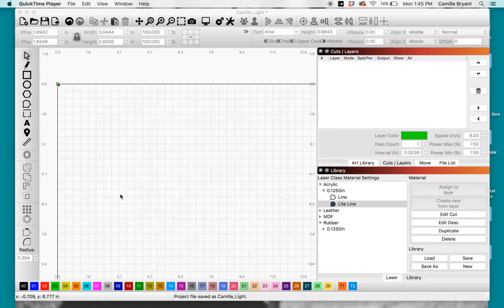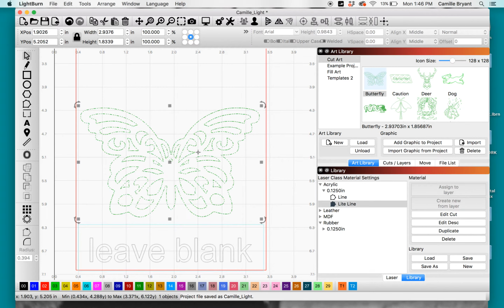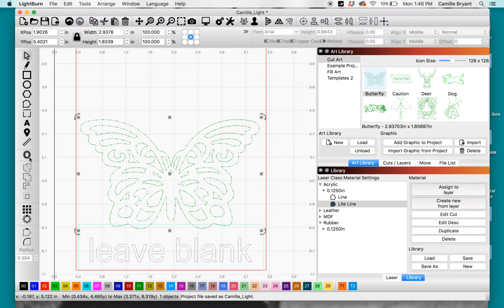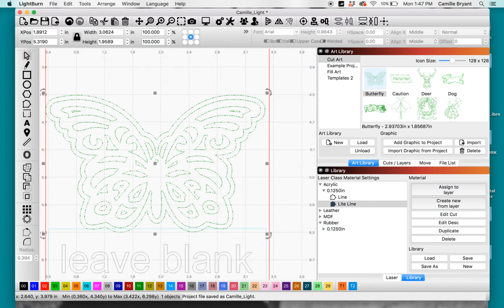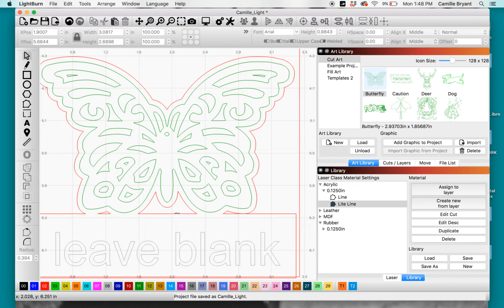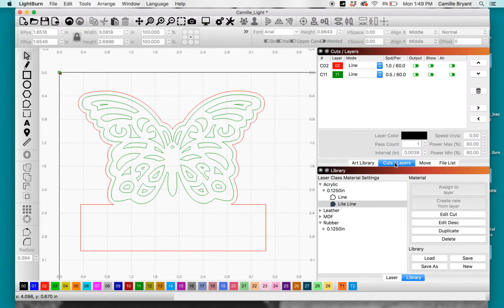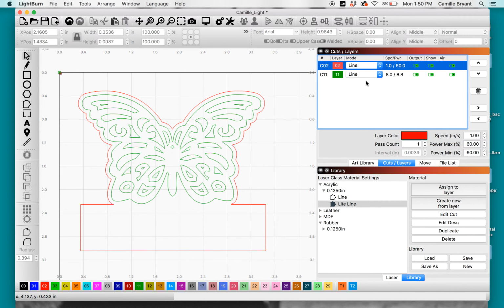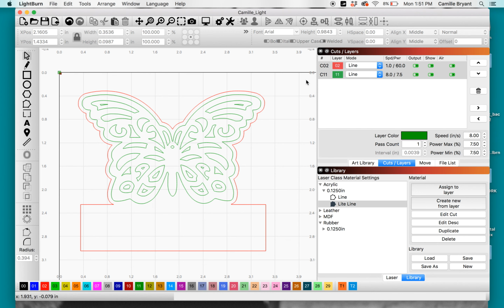How to use the Offset tool in Lightburn